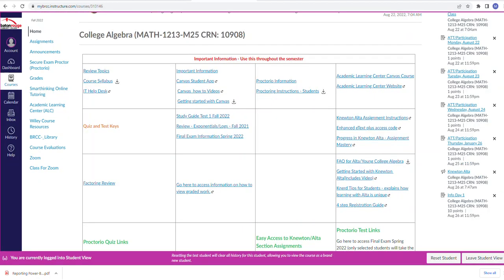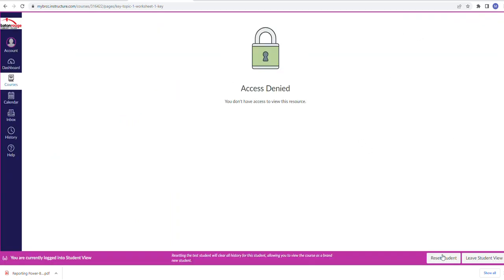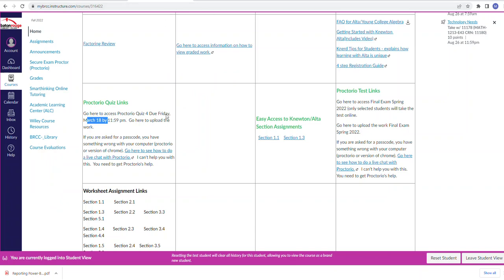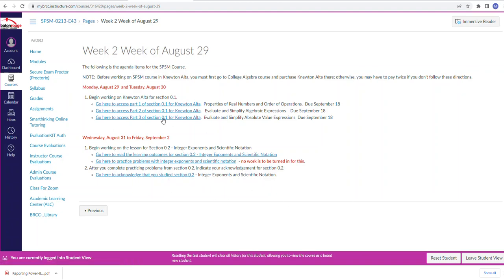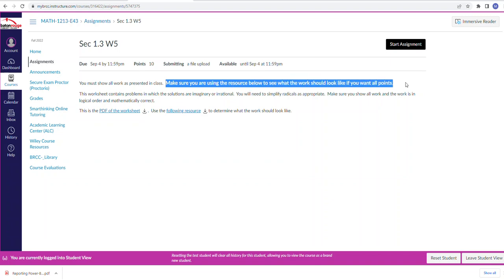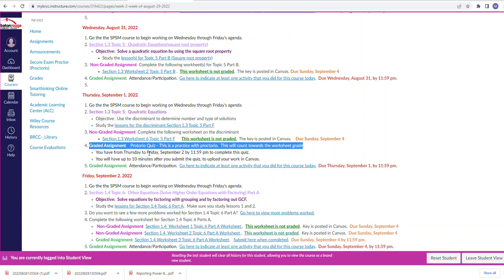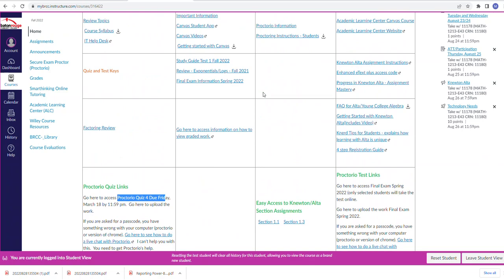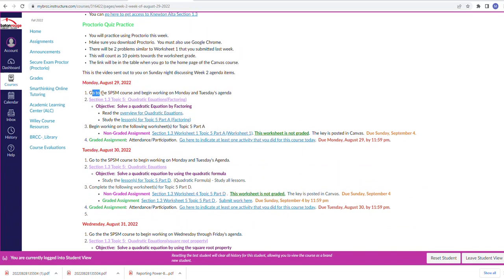BRCC Week 2 College Algebra Summary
This is the summary of the college algebra and the SPSM paired course for week 2.